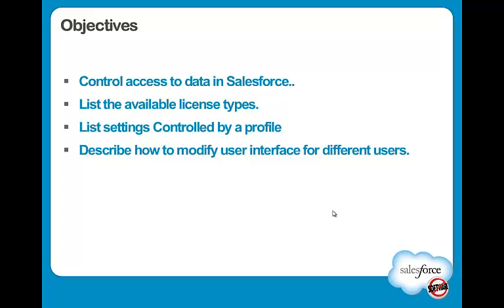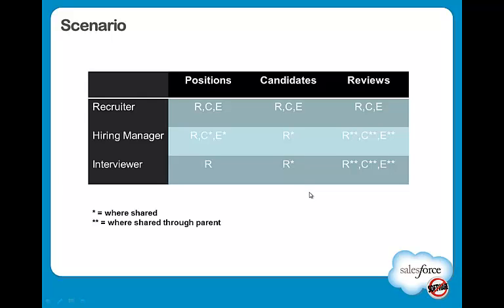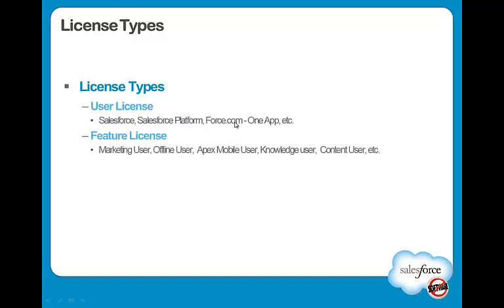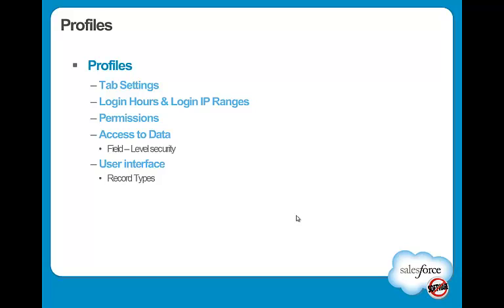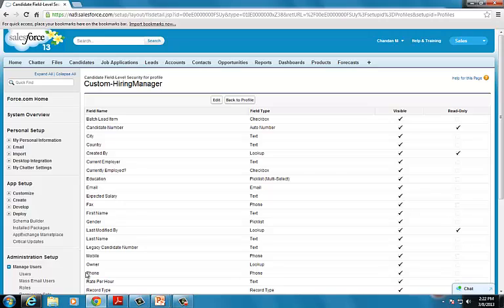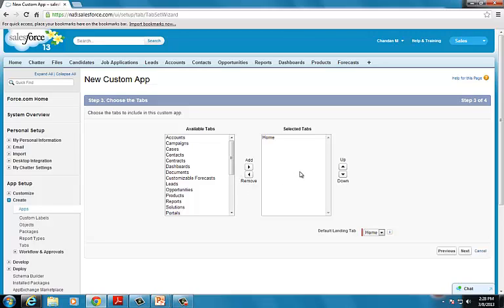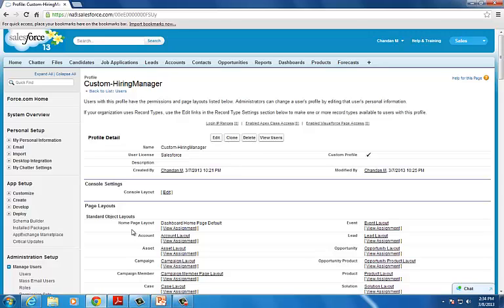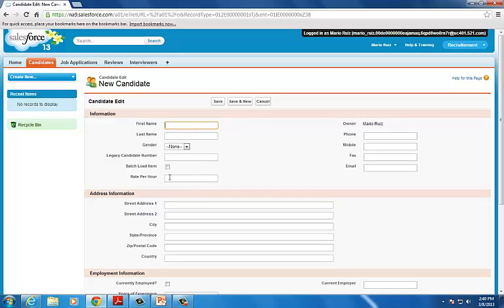SalesForce - Designing Applications for Multiple Users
How to setup profiles and users.